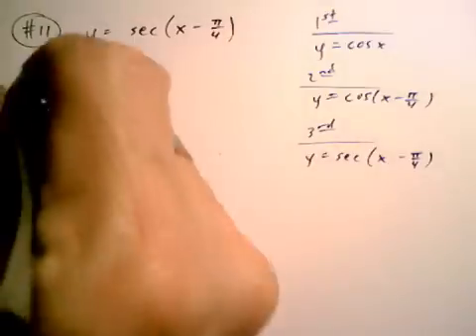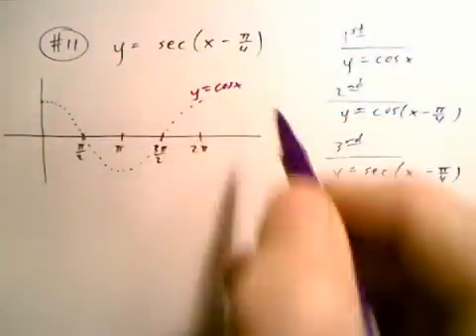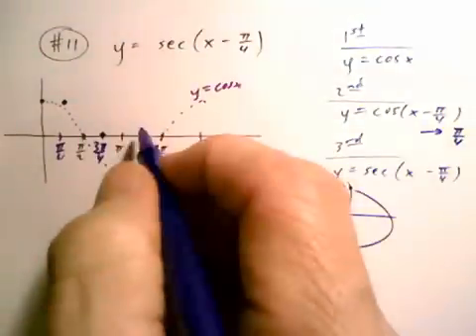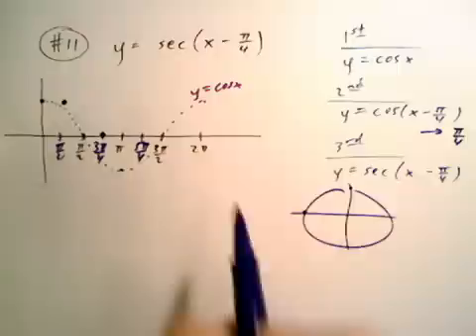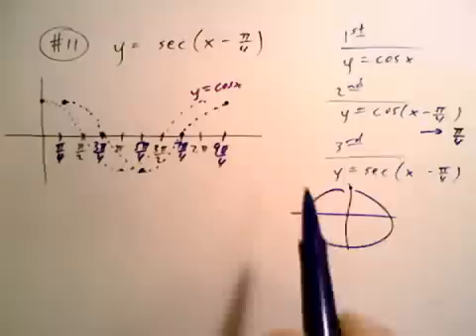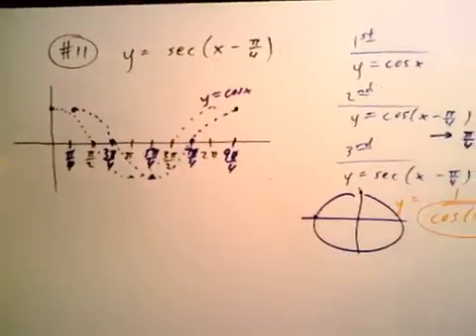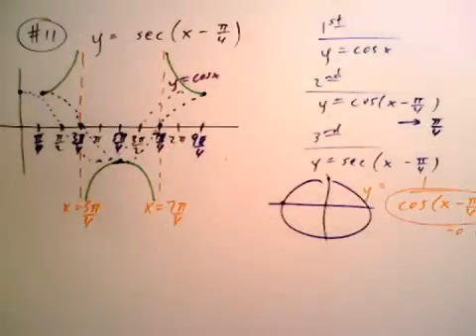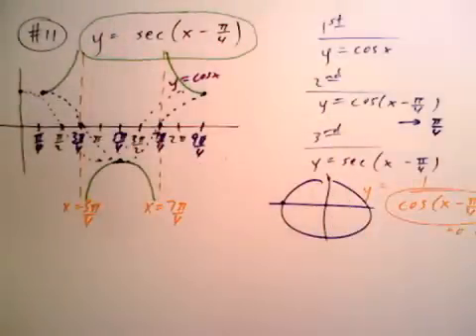PCH Phase Shift #11 y = sec(x-pi/4)